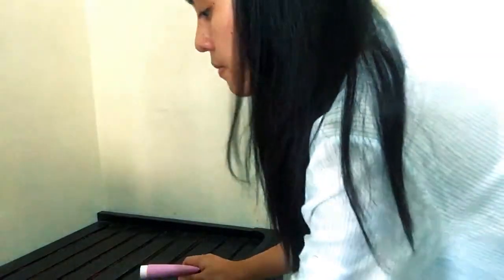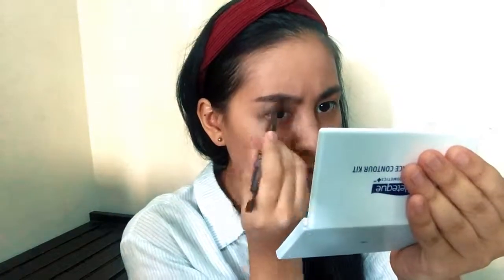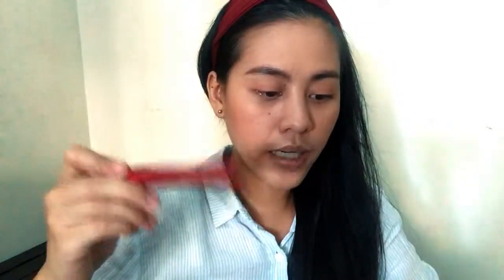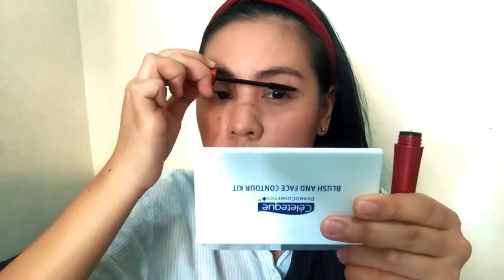TIPID AT SIMPLE SCHOOL MAKEUP LOOK 2019 | SteffiRay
Hello everyone! My name is Steffi and here is my simple back-to-school makeup look.

Not the best quality of video and audio but hope you still enjoyed watching.

Video editor: Wondershare Filmora (PC) or Kinemaster (phone)
Video camera: Iphone 6s